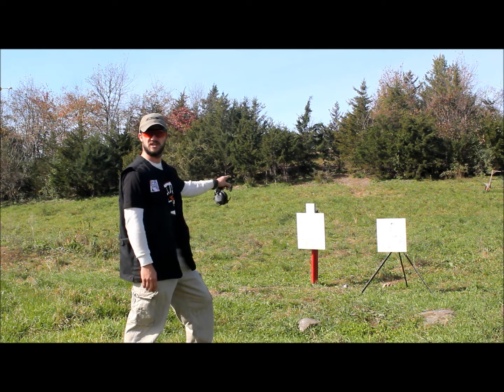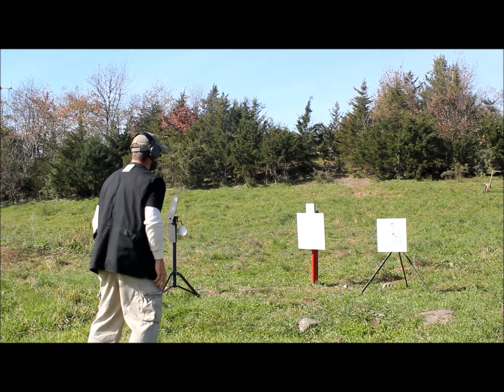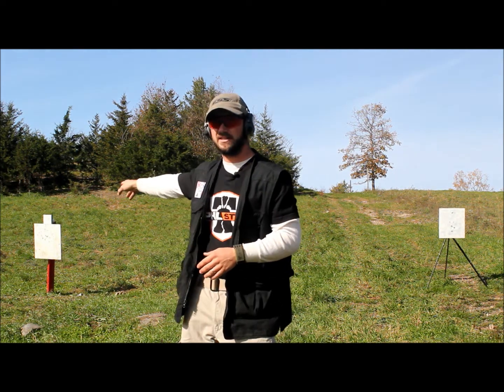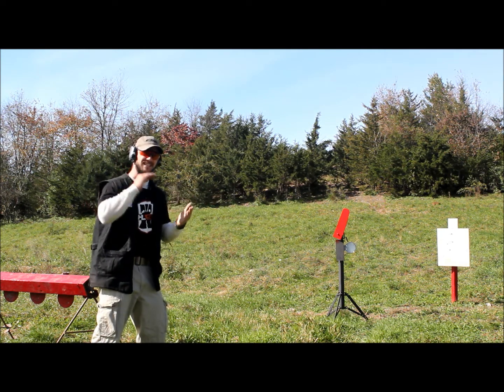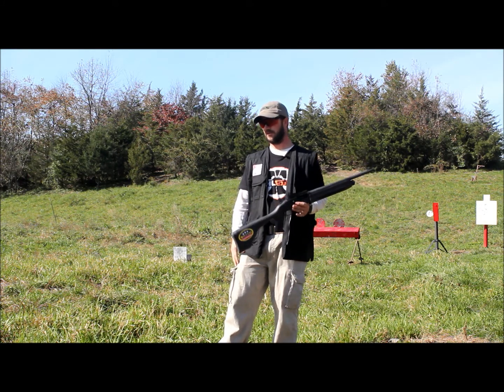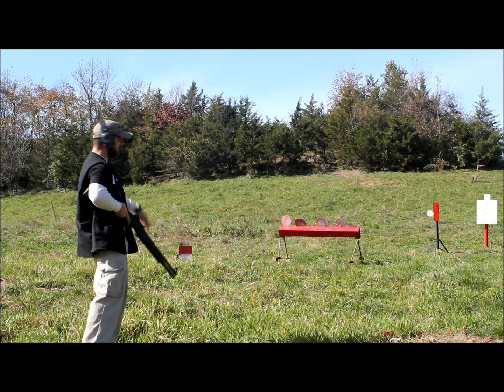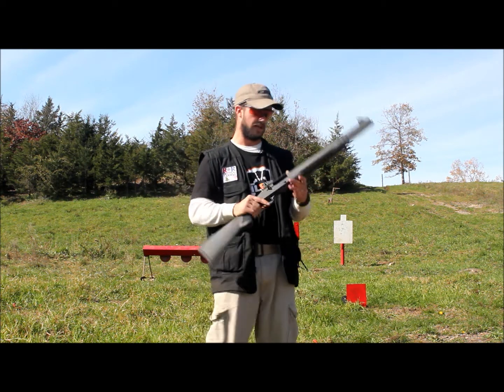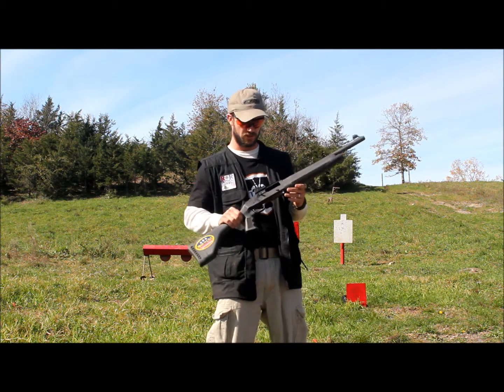Keith Gibson's Hot Shots: Episode 3 - Transitions and Tactical Shotguns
This week we go over transitioning from one target to another efficiently, as well as reviews on two awesome tactical shotguns--Mossberg 930's in different configurations.  Quick run-downs on their features, as well as some fast shooting on steel targets.